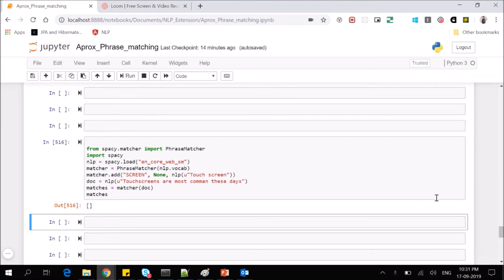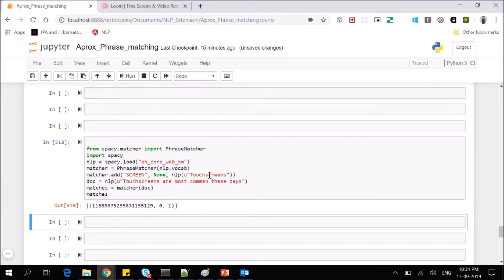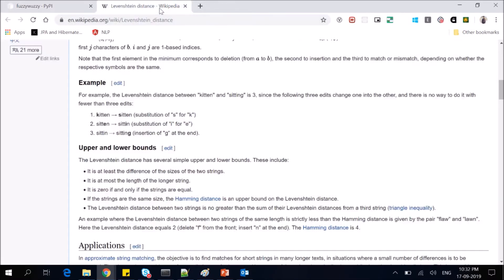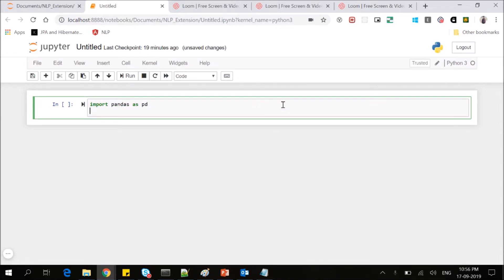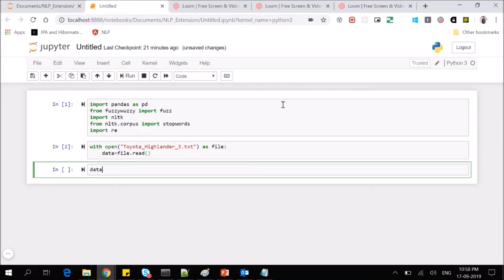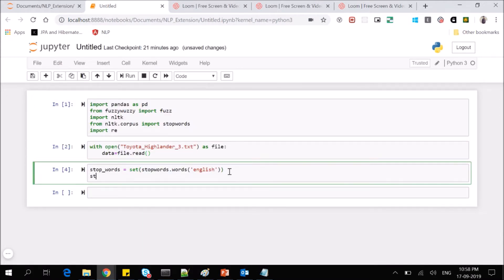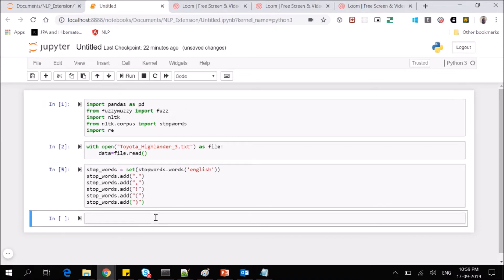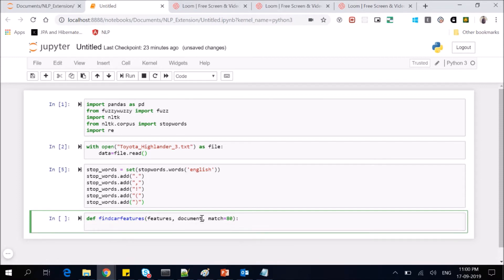NLP: Approximate Phrase Matching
Some times we need to search for approximate phrases instead of exact one like spacy's phrase matcher.
have a look there.